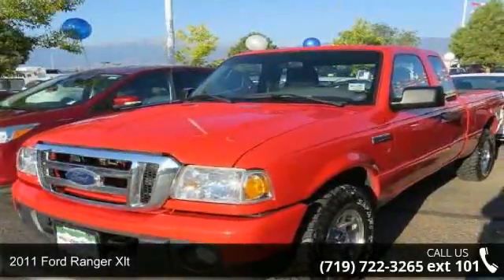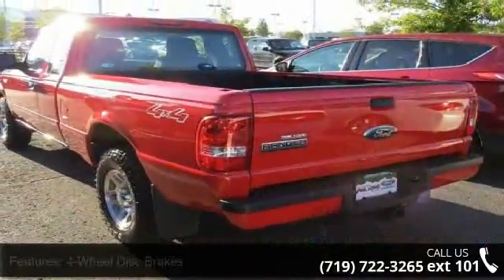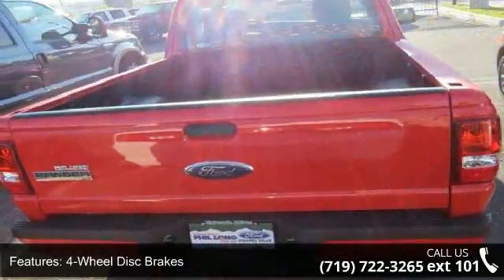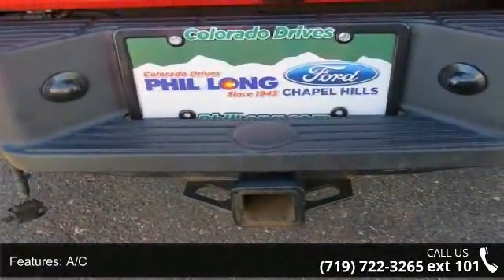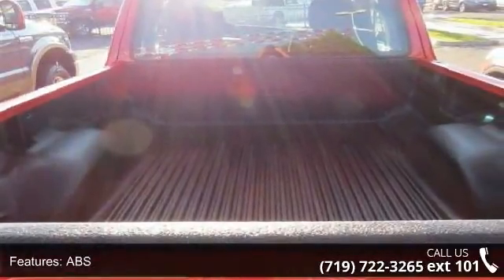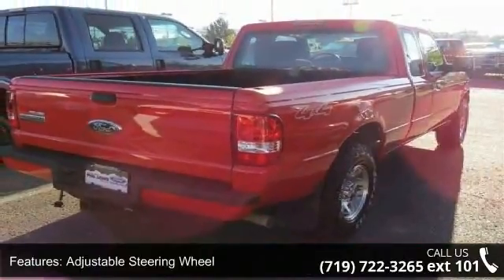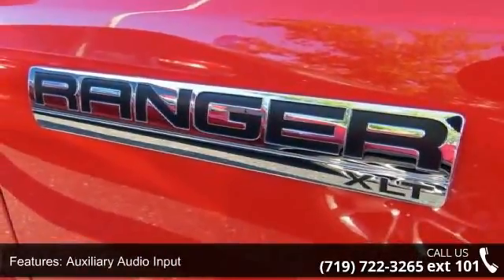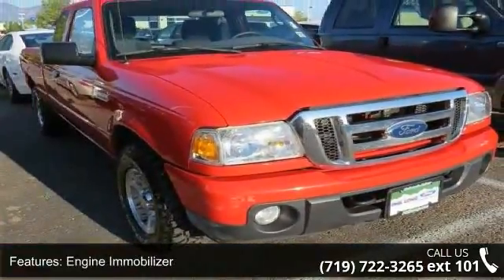2011 Ford Ranger XLT - Phil Long Ford of Chapel Hills - C...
Superb Condition, LOW MILES - 31,450! Torch Red exterior and Medium Dark Flint interior, XLT trim. Satellite Radio, iPod/MP3 Input, CD Player, 5-SPEED AUTOMATIC TRANSMISSION W/OD, Aluminum Wheels, 4x4, Non-Smoker vehicle, Locally Owned, Edmunds.com says - The 2011 Ford Ranger has an affordable starting price and decent fuel economy going for it. CLICK ME!KEY FEATURES INCLUDE4x4, Satellite Radio, iPod/MP3 Input, CD Player, Aluminum Wheels. MP3 Player, Keyless Entry, Electronic Stability Control, 4-Wheel ABS, Tire Pressure Monitoring System. OPTION PACKAGES5-SPEED AUTOMATIC TRANSMISSION W/OD. XLT with Torch Red exterior and Medium Dark Flint interior features a V6 Cylinder Engine with 207 HP at 5250 RPM*. Non-Smoker vehicle, Locally Owned. VEHICLE REVIEWSEdmunds.com says - The 2011 Ford Ranger has an affordable starting price and decent fuel economy going for it.